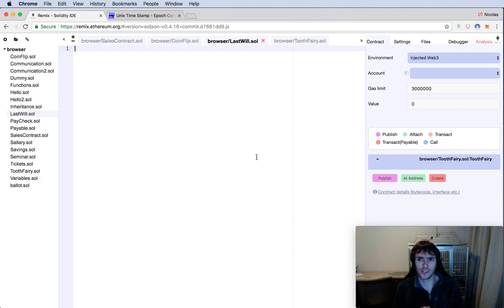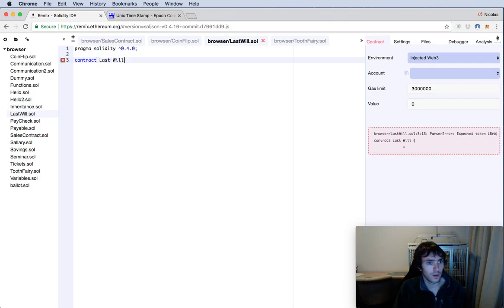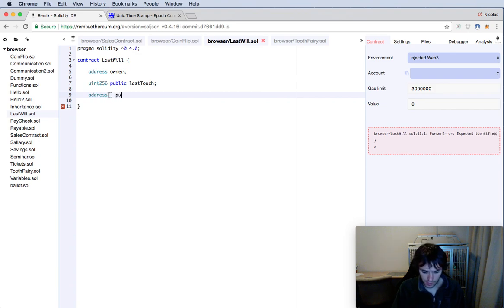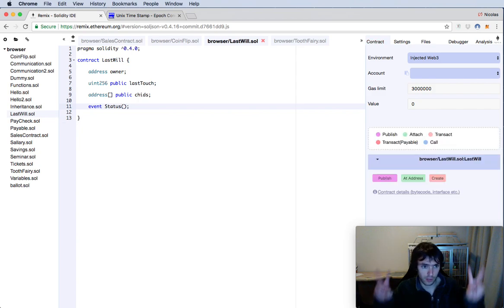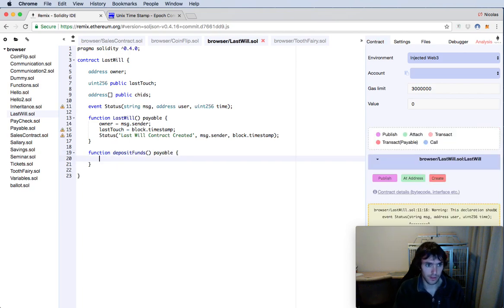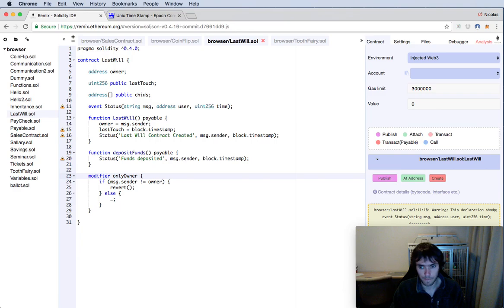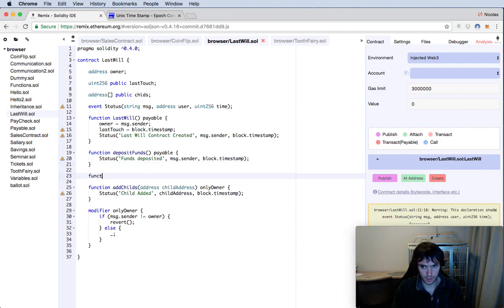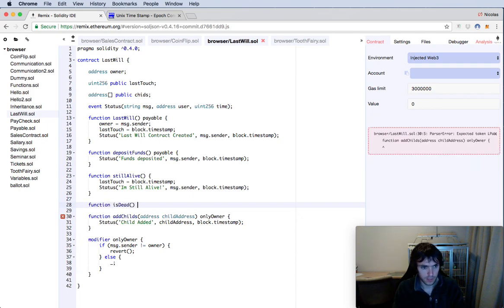Solidity Tutorial Part 14 - Smart contracts on Ethereum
Video Tutorial series for beginners about the language solidity, for creating smart contracts on ethereum blockchain, ICOs and Decentralized Autonomous Organizations.

On this video we will see how to make a Last Will Contract, where a Father will have some money, and when he died, it would be transferred to his childs.

0x23a46389f350cac832e8faed0334bc1aaf0c4a79

17tVDECS6Q4d5zpqcLmpKostNfAJkhYFvt